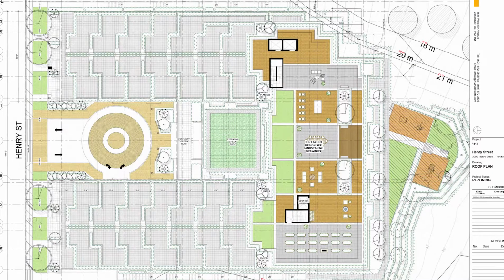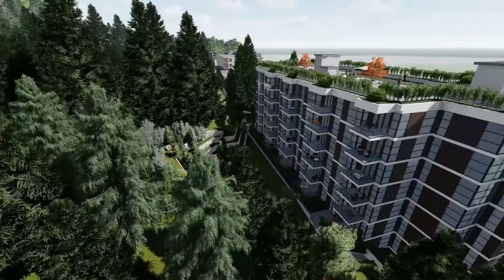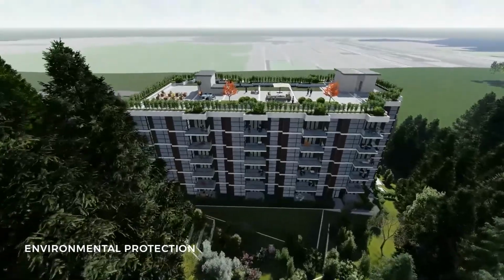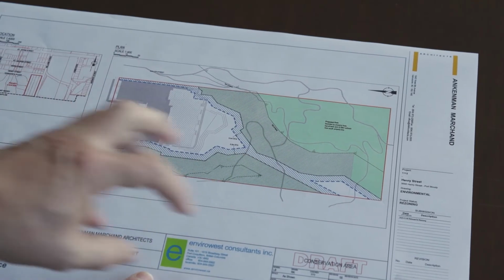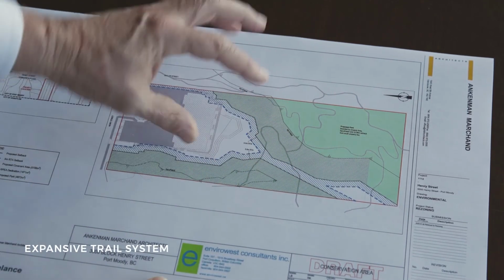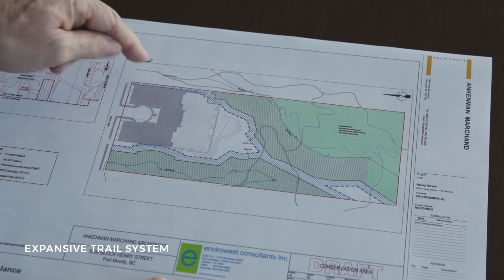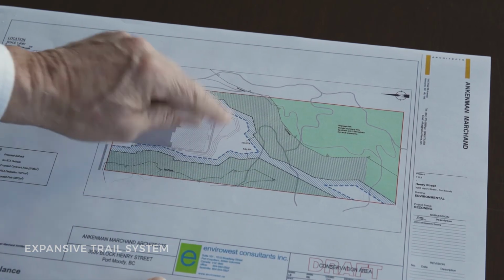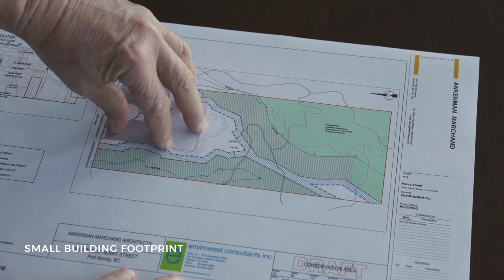Chapter 06 - Environmental Preservation